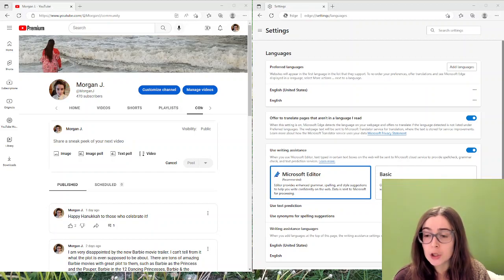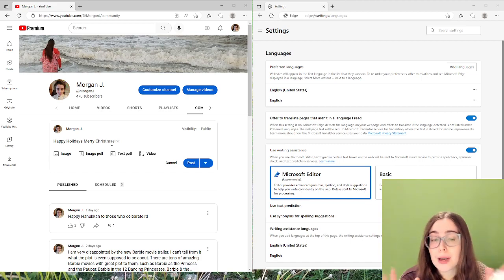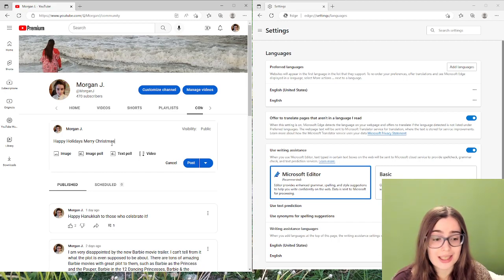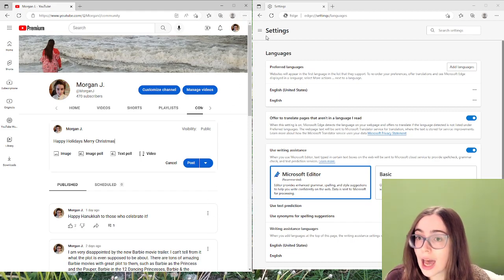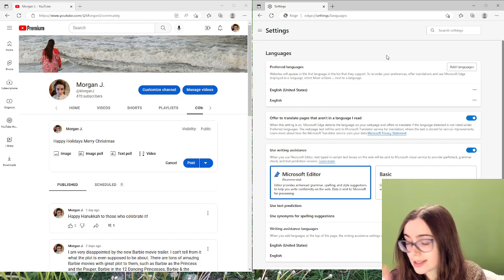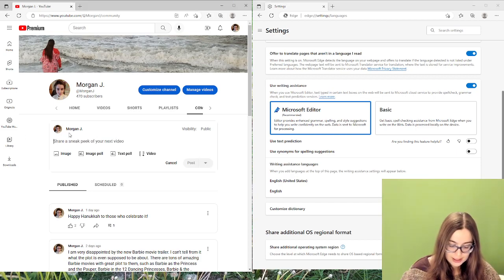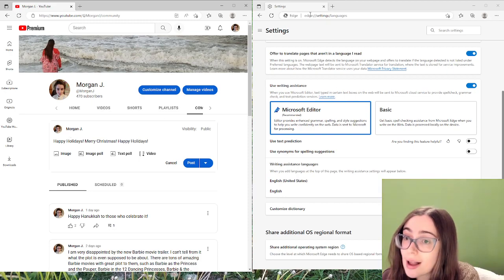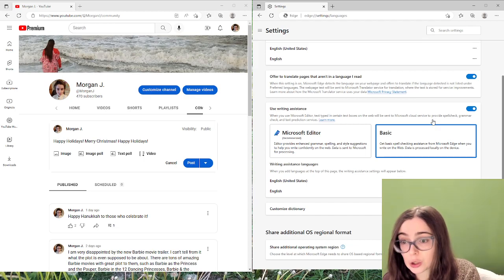How to Turn Off Text Prediction in Microsoft Edge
Visual Description: On the lefthand side of the screen is a YouTube community page open in Microsoft Edge. On the righthand side of the screen is the Languages section of Settings in Microsoft Edge. In the bottom righthand corner of the screen is a woman who talks to the camera. There are also some green background elements.

Description: In this video I demonstrate how to turn off the text prediction setting in Microsoft Edge. I personally dislike the predictive text feature, and find it to be cumbersome. Hopefully this video taught you something new, and I hope that you have a great day!